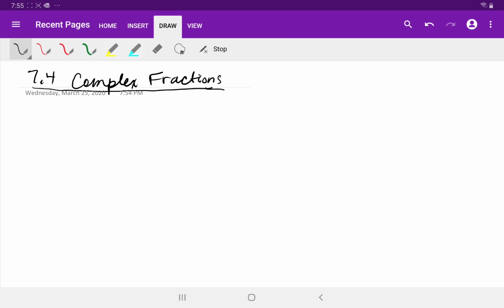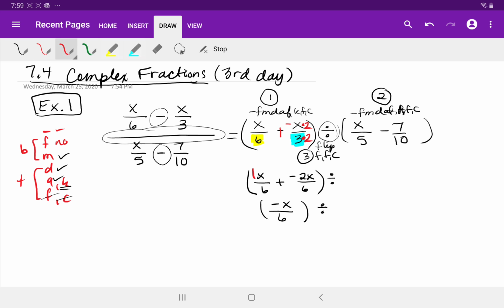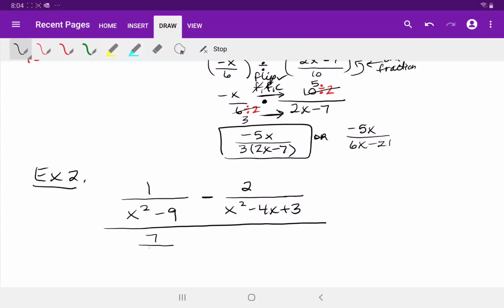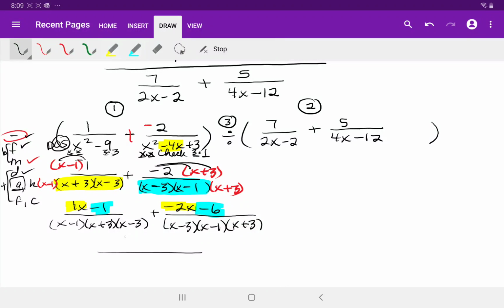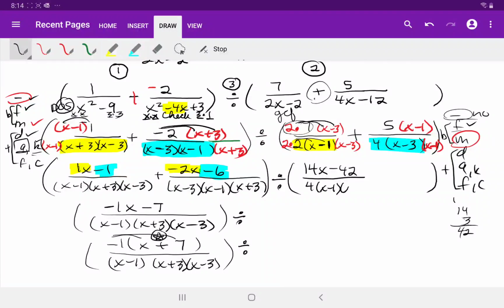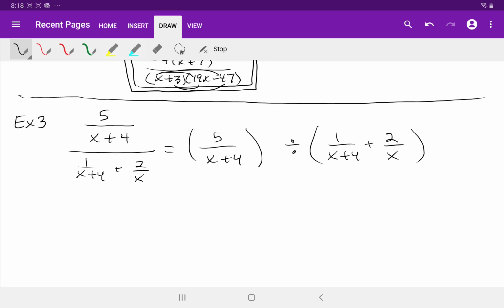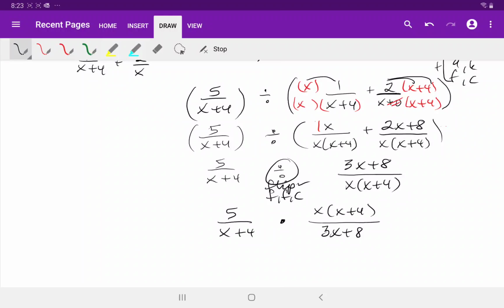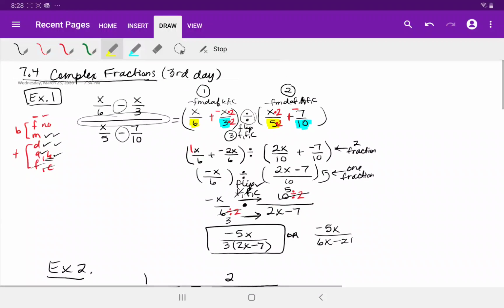Algebra 2: 7.4 big ideas day 3 complex fractions